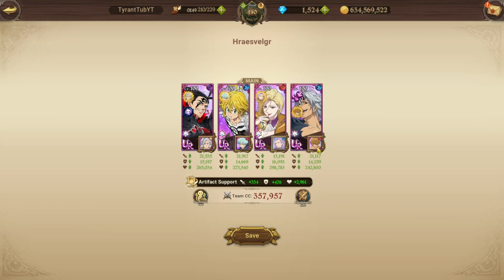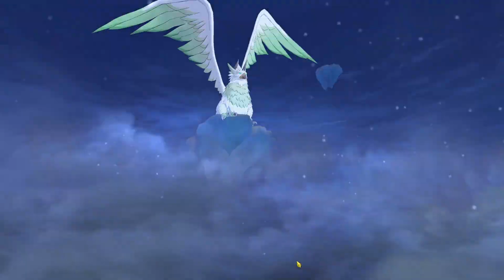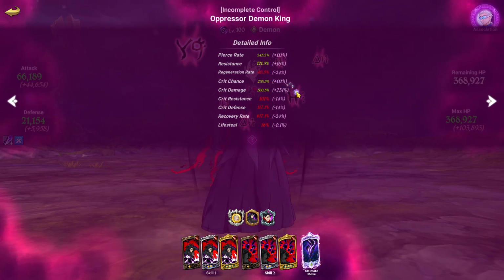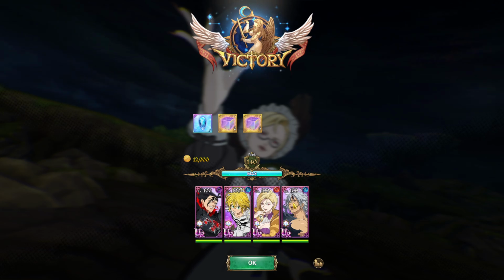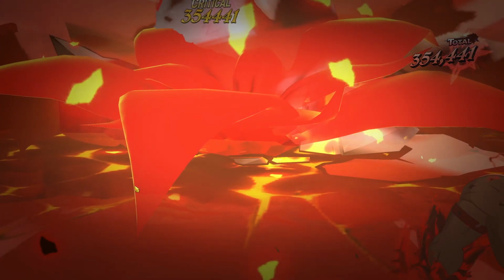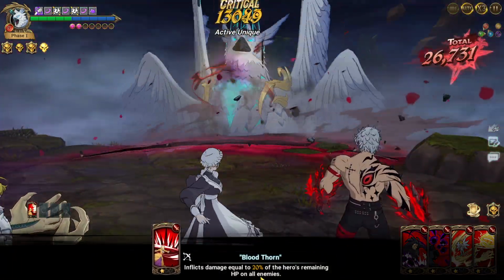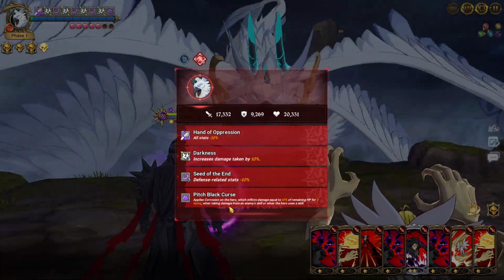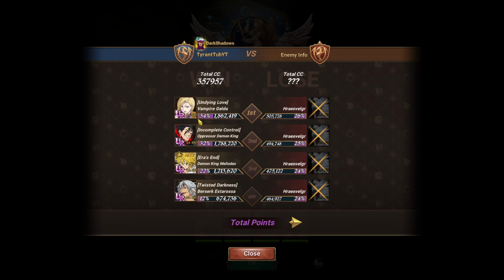NEW BEST AUTO TEAM FOR BIRD, DEMON TEAM IS BROKEN!! - The Seven Deadly Sins Grand Cross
This may be one of the best if not thee best team for Autoing bird.